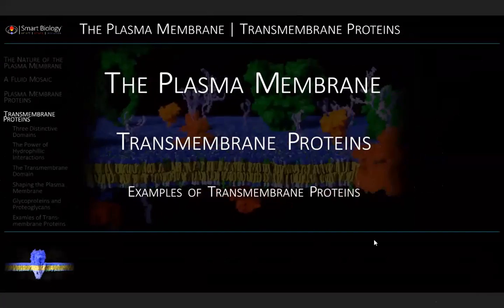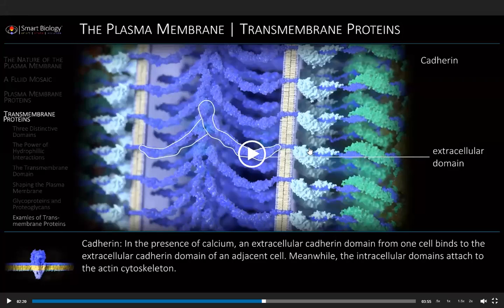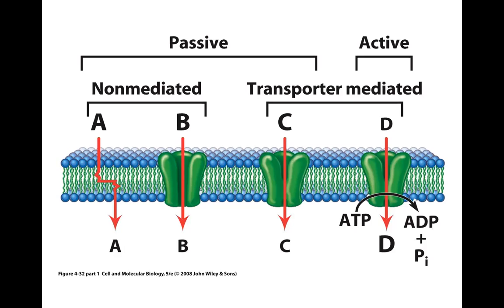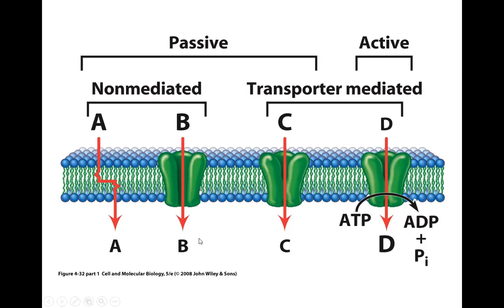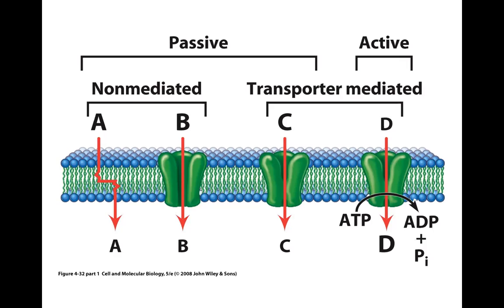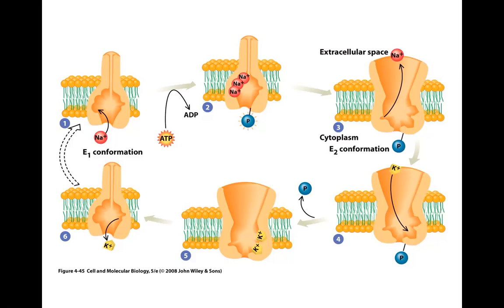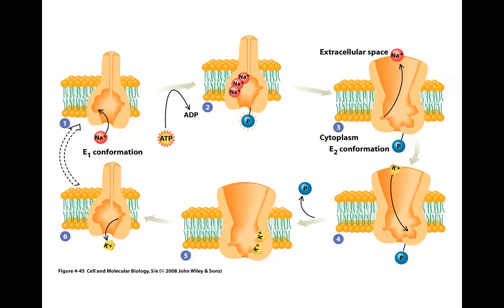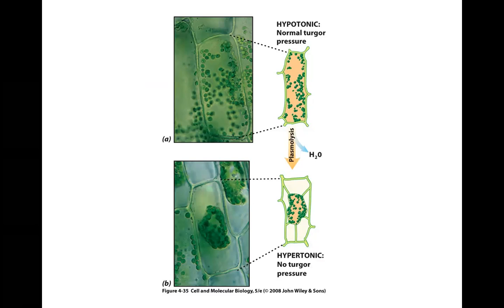Plasma membrane 13 11 2020